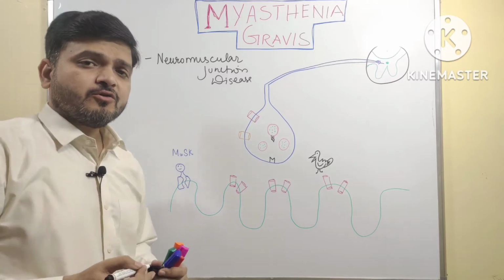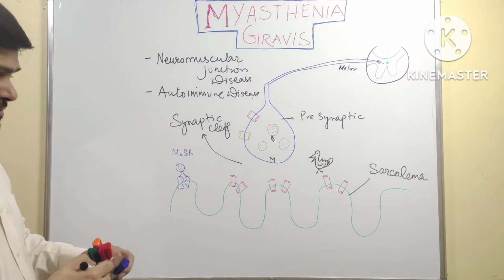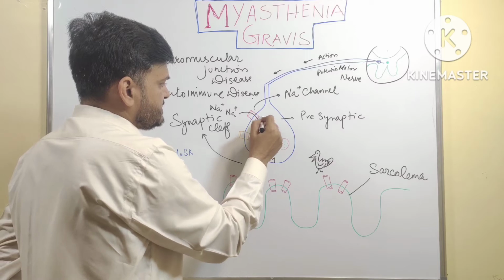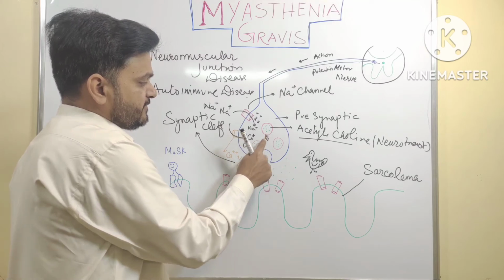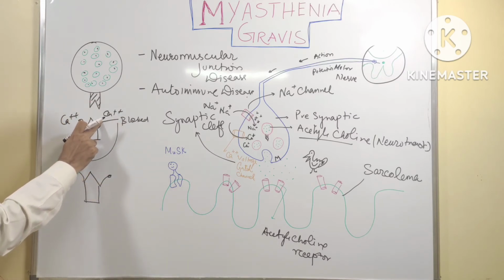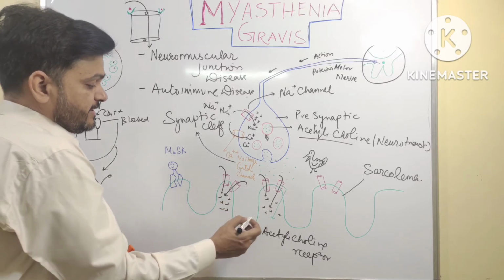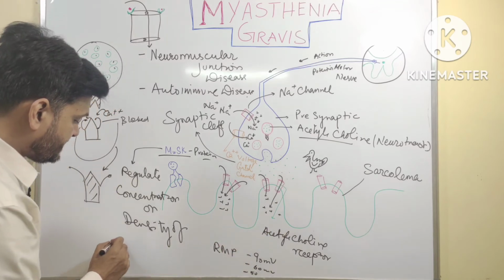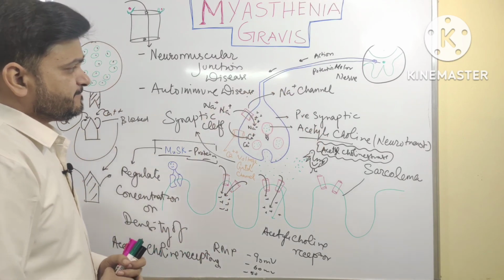Myasthenia Gravis - Part 1 physiology of neuromuscular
In this video, we discussed the autoimmune disorder Myasthenia Gravis.